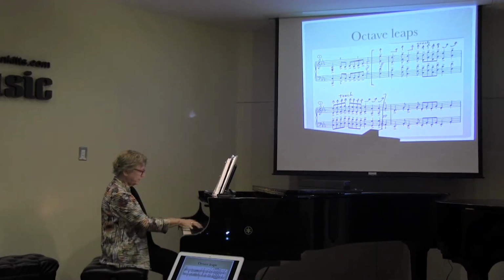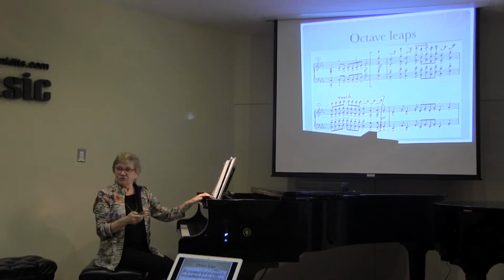Palette of Touches – Use in Repertoire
Palette of Touches (Elementary and Intermediate)offers aural awareness of different legato, staccato and chordal touches on the piano with the technical tools to produce them. The books offer exercises, repertoire examples, photos and videos of each touch, offering specific touch symbols to apply to musical scores.

Joanne Haroutounian shares a workshop in three parts and then introduces a sample of touches shown from three angles (left, right, and above the keyboard). The series (Elementary and Intermediate)  includes 5 legato touches, 6 staccato touches and 5 chordal touches.

Palette of Touches is available through and from the Neil A. Kjos Music Company